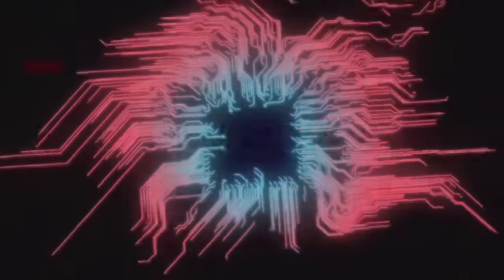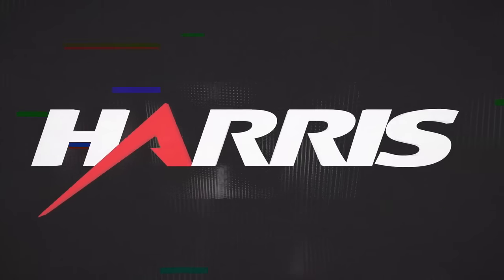The Shifting Battlefield - Disruptor SRx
Harris Corporation’s Disruptor SRx provides capability-enhancing innovation for the military. The compact electronic warfare system has the adaptability to meet mission needs now and in the future, whether it is offensive or defensive by land, sea or sky.